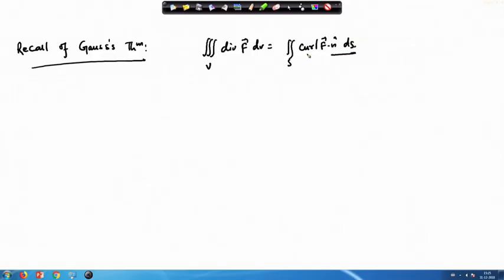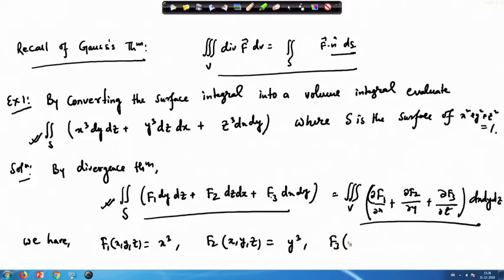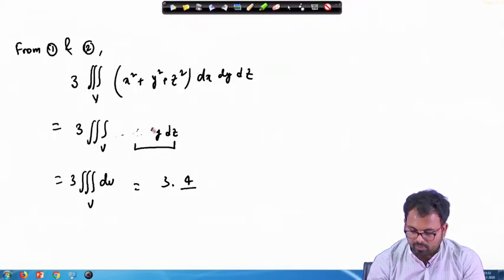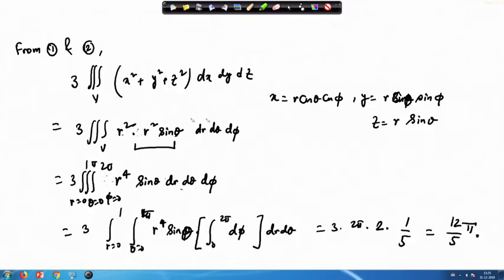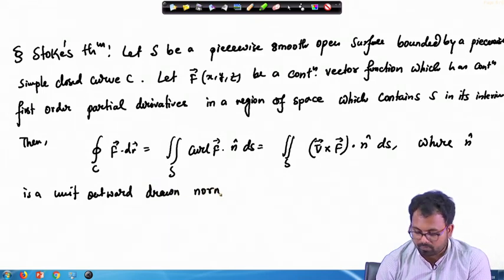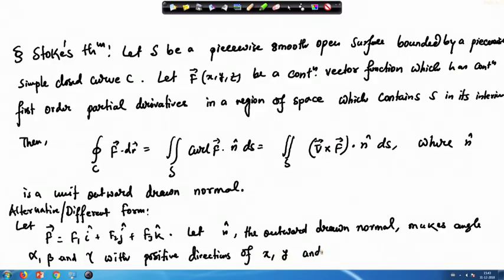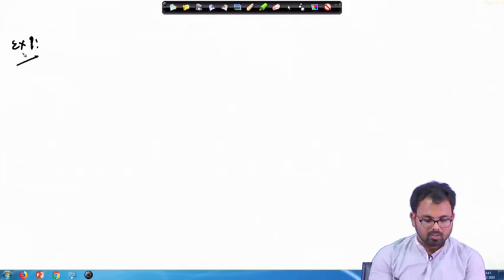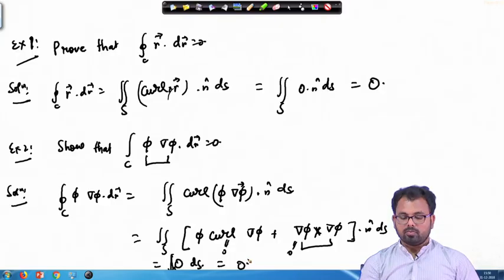Lecture 59 : Stoke's Theorem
Stoke’s Theorem Introduction, Application

 To access the translated content:
1. The translated content of this course is available in regional languages.
 2. Regional language subtitles available for this course
 To watch the subtitles in regional languages:
 1. Click on the lecture under Course Details.
 2. Play the video.
 3. Now click on the Settings icon and a list of features will display
 4. From that select the option Subtitles/CC.
 5. Now select the Language from the available languages to read the subtitle in the regional language.